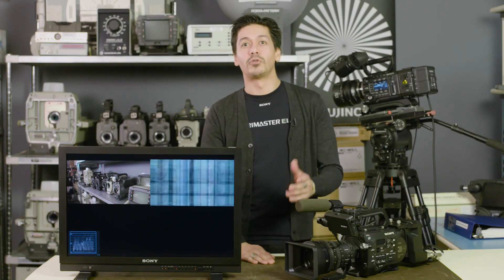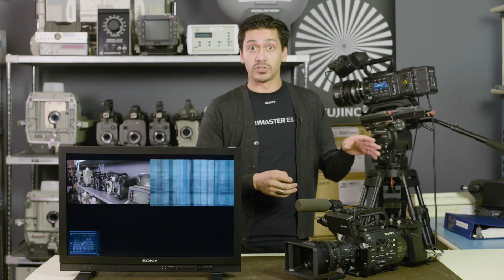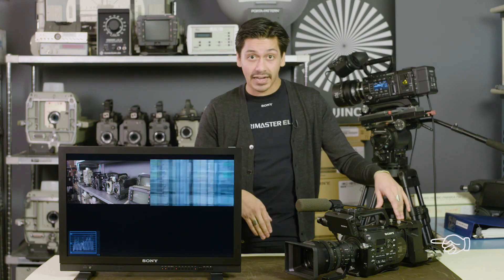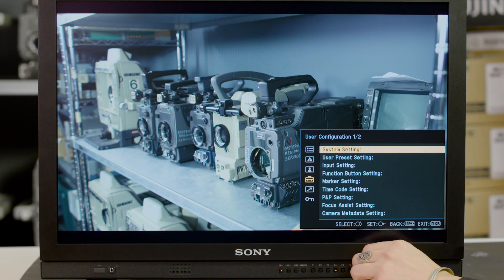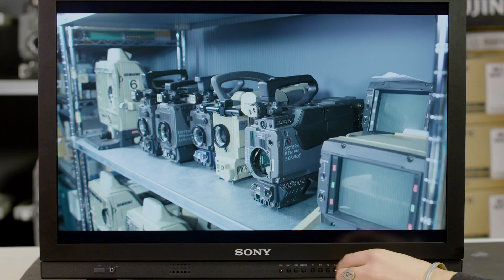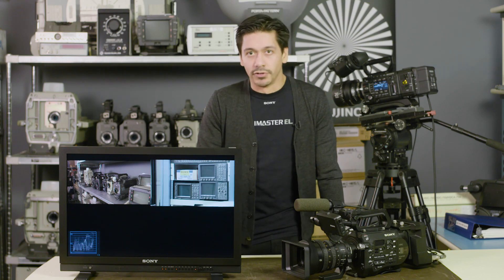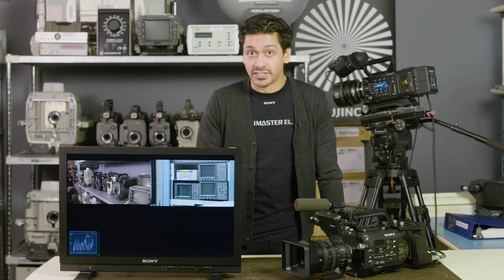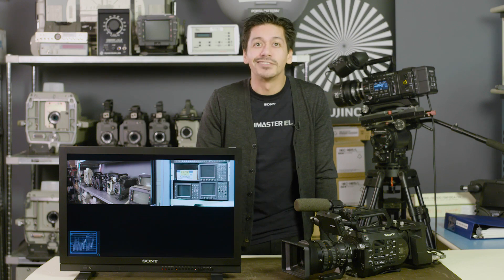Tech Tips: LMD Monitors Side by Side - Episode 2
In the second episode of an ongoing series, Sony's Joseph Schimizzi offers tech tips on Sony's LMD monitors and the Side by Side feature. These lessons will come in handy in the field and during your production.